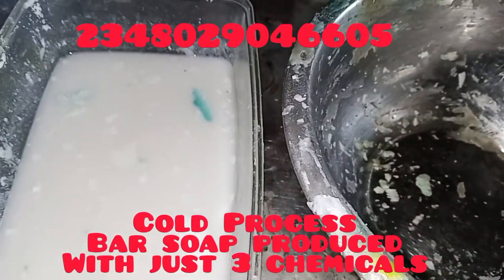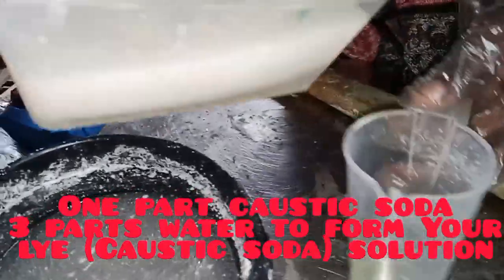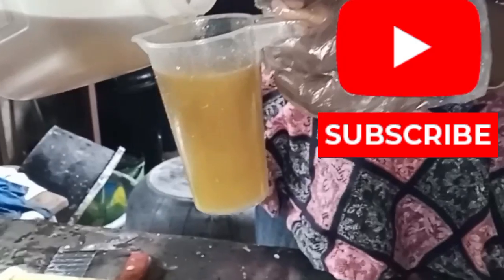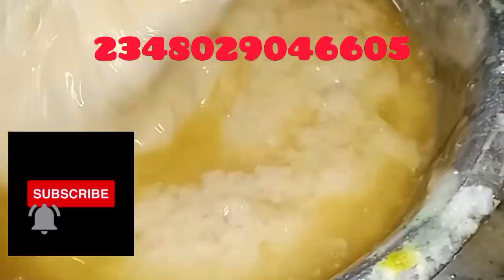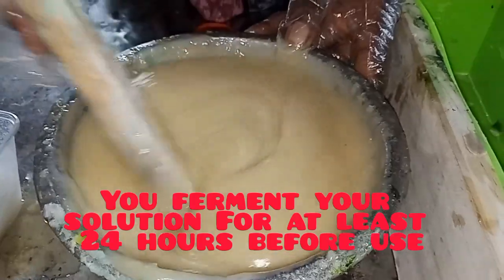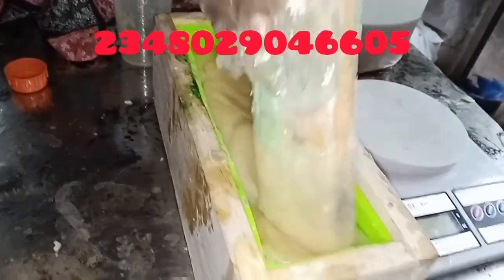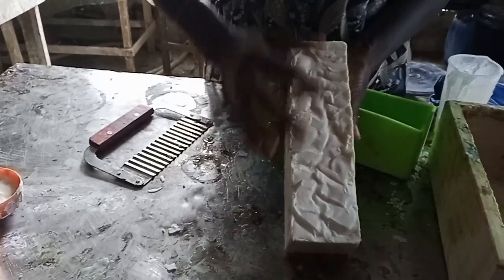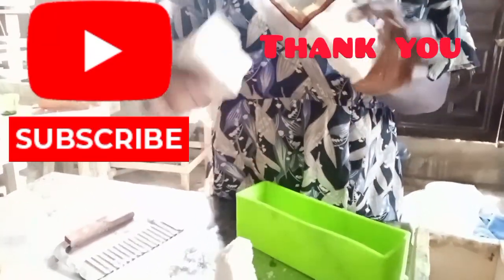Mastering the Art of Cold Process Soap Making: Produced With Only Three Chemicals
In this video tutorial, we unlocked  the Art of Cold Process Soapmaking with just Three Chemicals.

Join us on this mesmerizing journey as we reveal the secrets to creating stunning bars of soap from scratch.

Learn the step-by-step process of producing luxurious, skin-loving cold process soap with just three chemicals.

From the science behind saponification to expert tips and tricks, this captivating tutorial will empower you to craft your own unique creations that will leave your skin feeling nourished and revitalized.

Don't miss out on this magnetic experience that will forever change the way you perceive soapmaking.